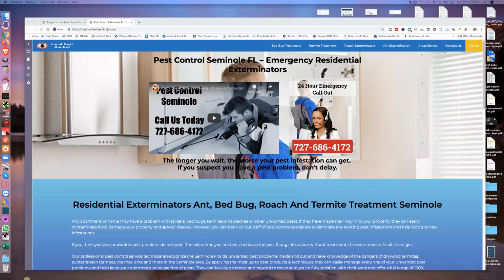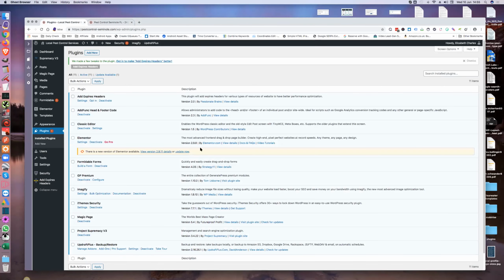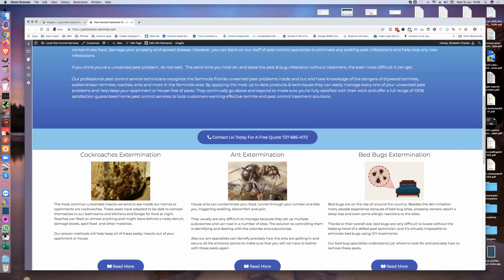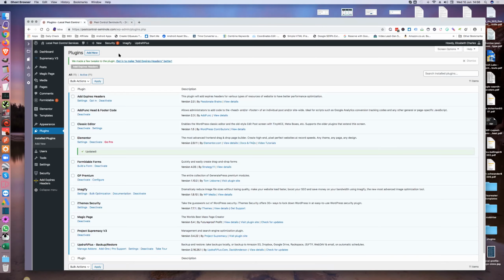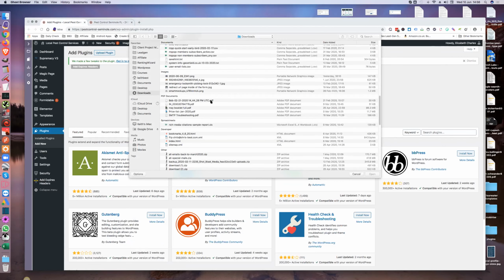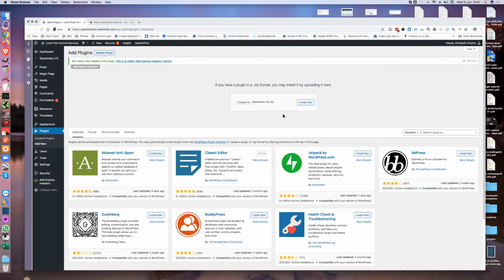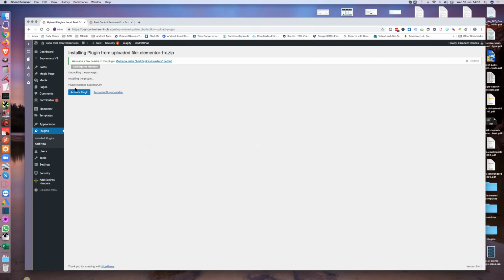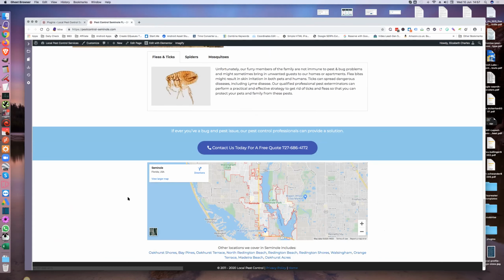Magic Page Plugin How To Use The Elementor Fix Plugin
Just a quick video to show you how to use the Elementor Fix Plugin that was developed by the MPP team to address the xfields issue in the latest release of Elementor (2.9.11)

If you haven't got the MPP Dynamic Backlink Builder then you can get it from here

If you haven't got Lead Simplify the worlds most powerful lead management platform you can get it